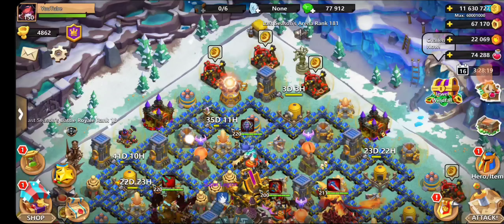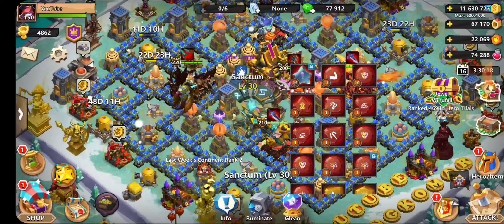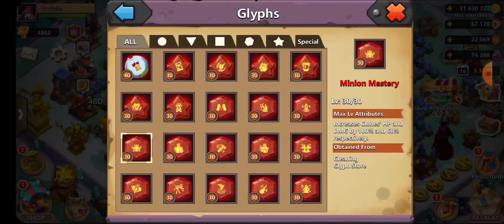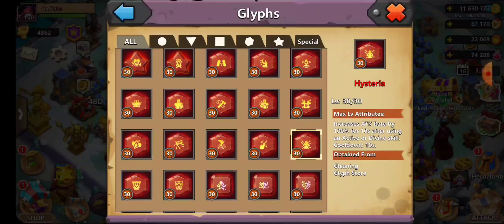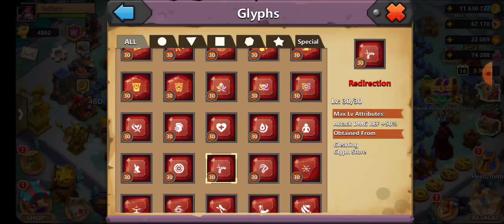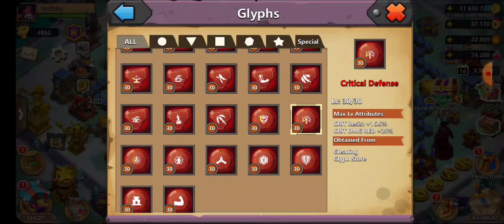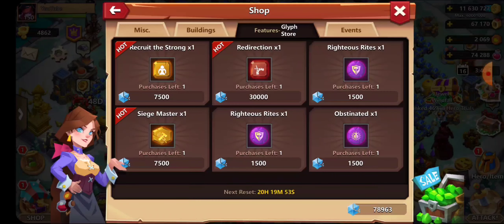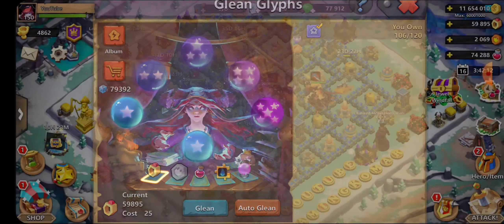Clash Of Lords 2 Red Glyphs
Well hope this helped anyone.